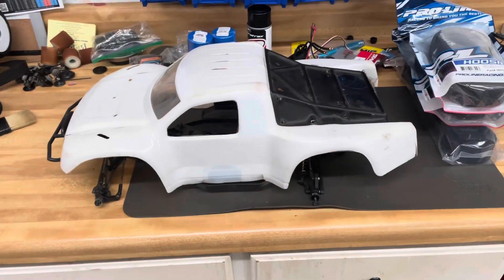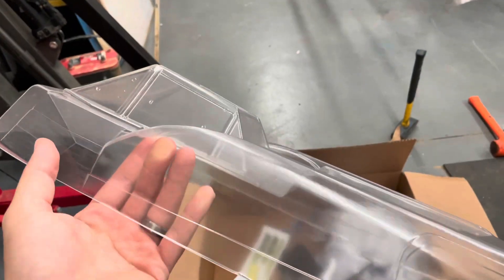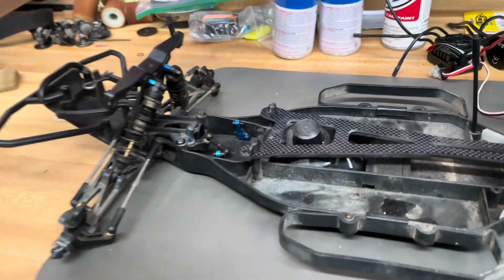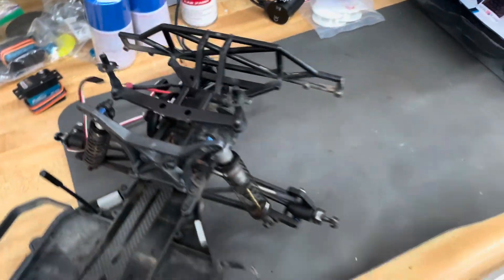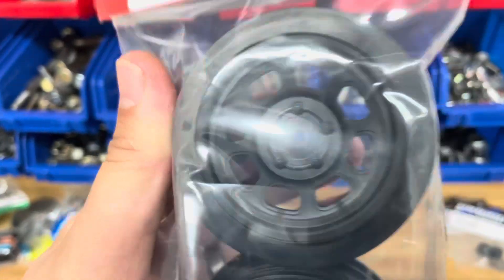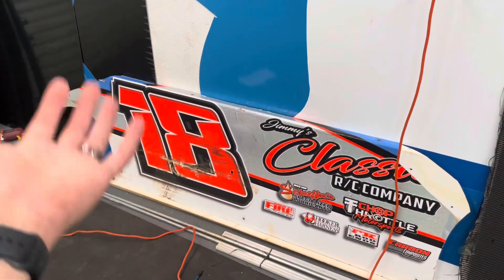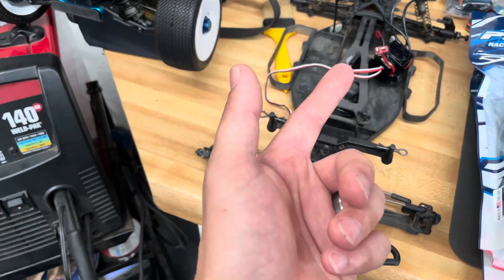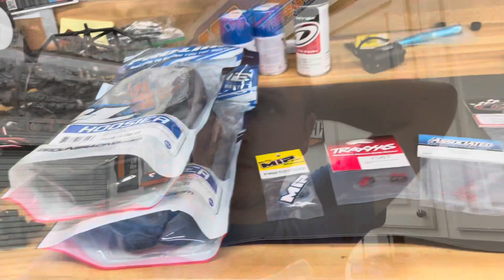R/C Dirt Modified Build Part 1